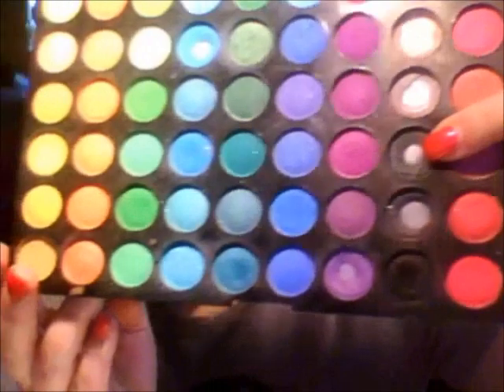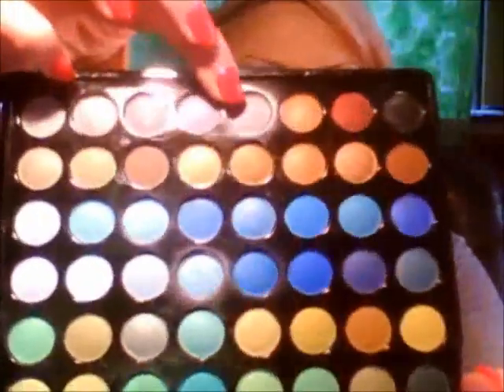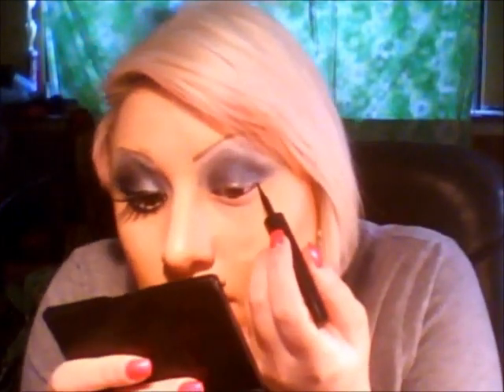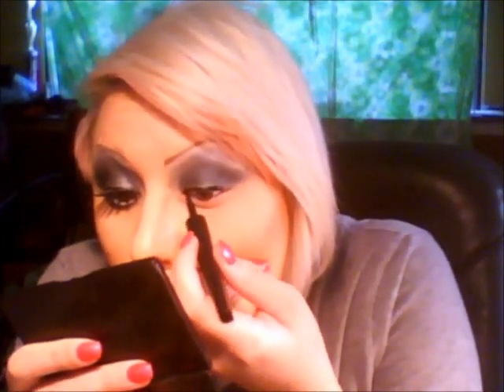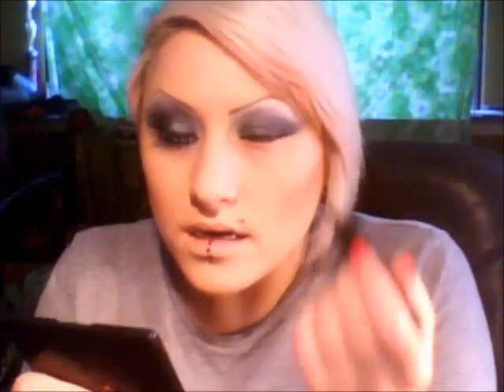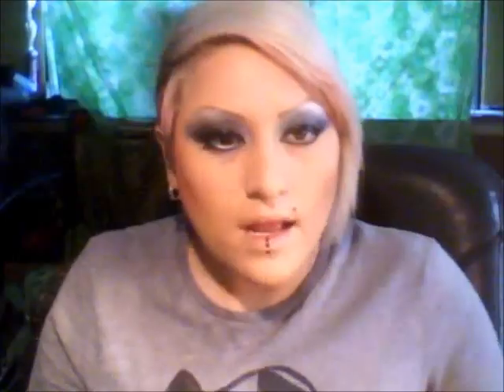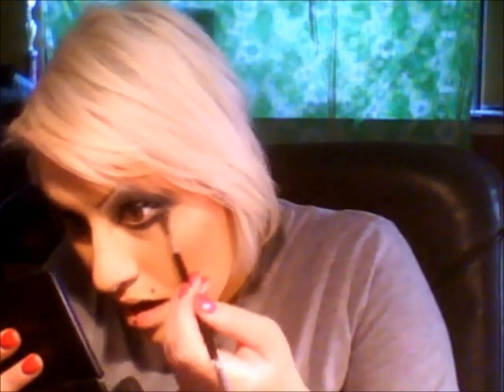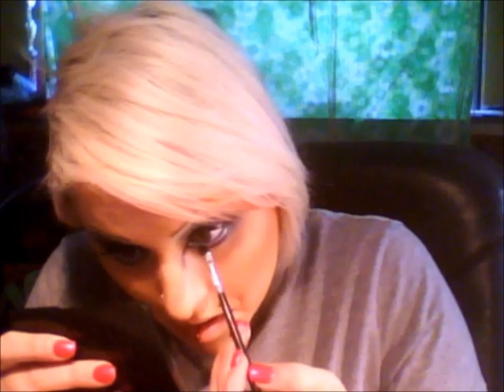Dark gothy smokey eye tutorial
A dark, gothy, grey and black smokey eye with some little star details.